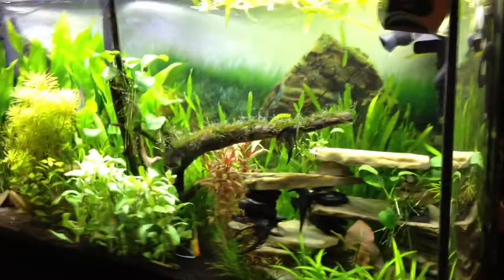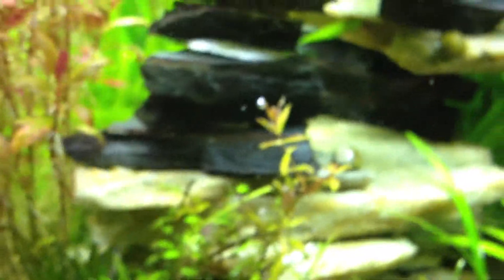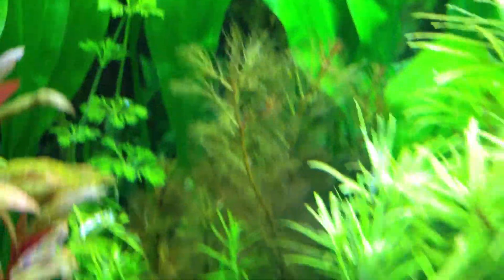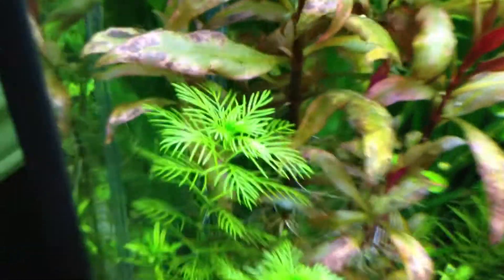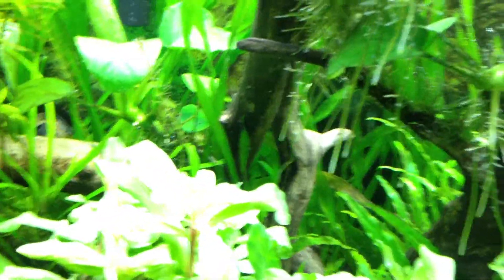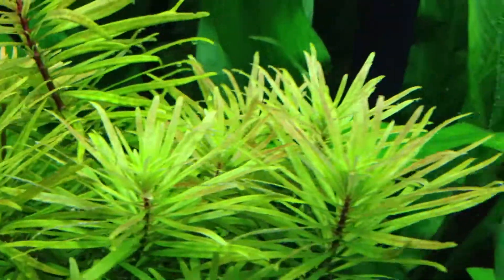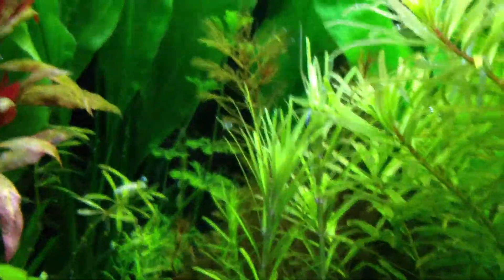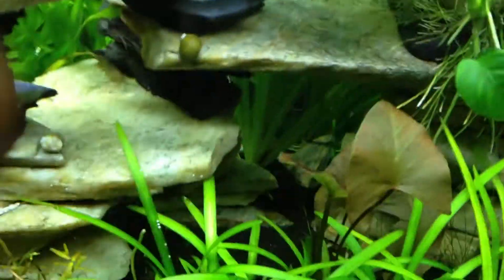60 Gallon Planted Angelfish Tank - Update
list of the new plants-

Diandra (Blood Stargrass)
Nesaea Crassicaulis
Blyxa Japonica
Myriophyllum 'Red' Tuberculatum

All is doing well, I am still sick and along with my sinuses and my phone, I sound like a 10 year old in the videos lol. subscribe guys, I will host a contest if I make it to 100 subs... ;)